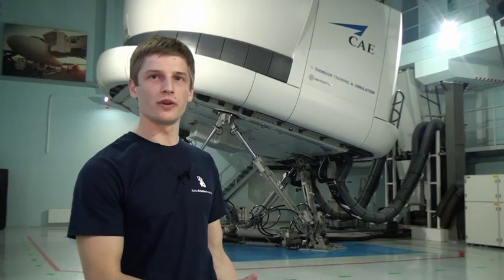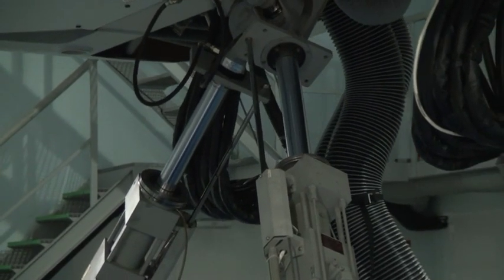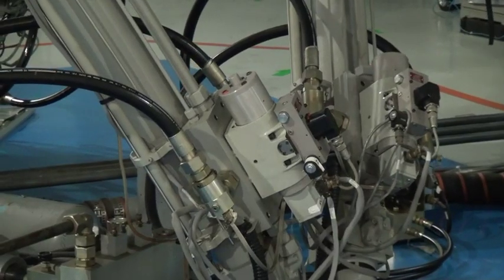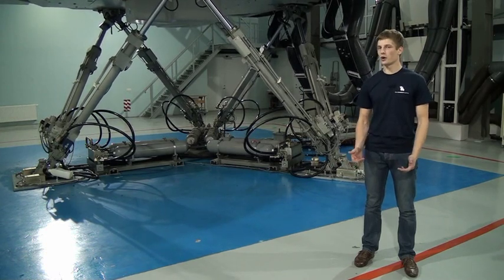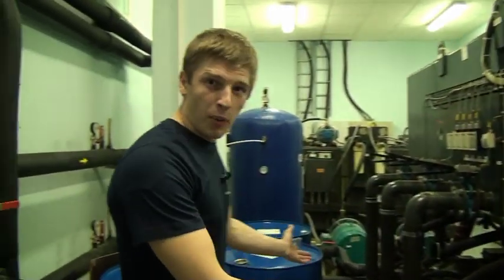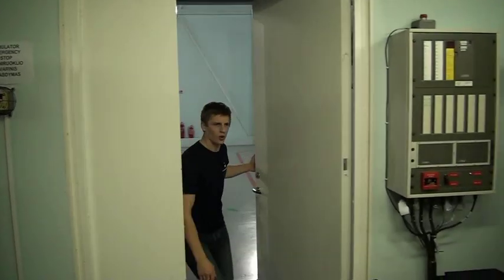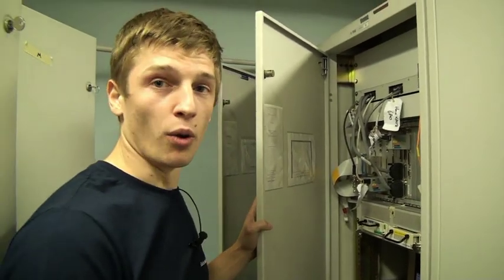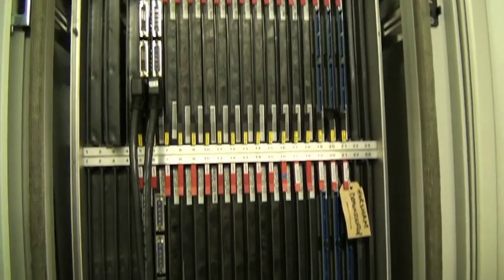How does A320 Full Flight Simulator work? - Baltic Aviation Academy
This time Baltic Aviation Academy (Vilnius, Lithuania) invited engineer to explain how Full Flight Simulator works. What are the principles and opportunities of the equipment where professional pilots are conducting their training? In the first part engineer will explain external side of FFS in details.